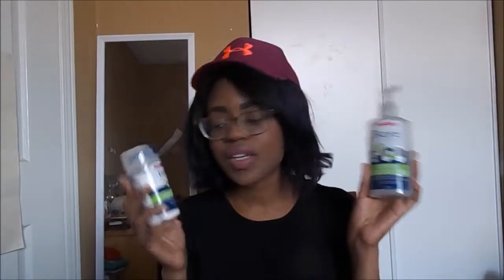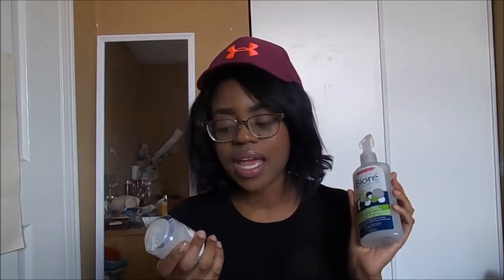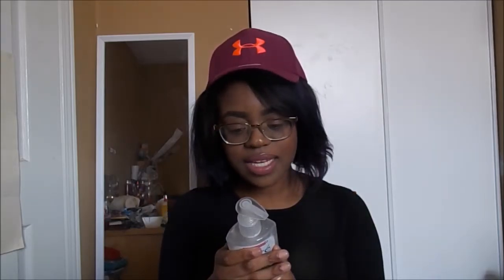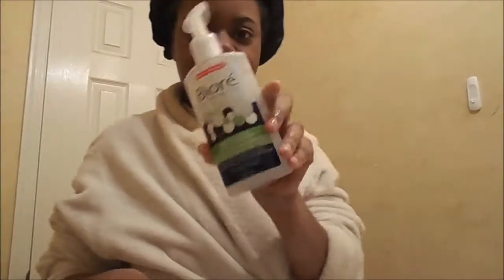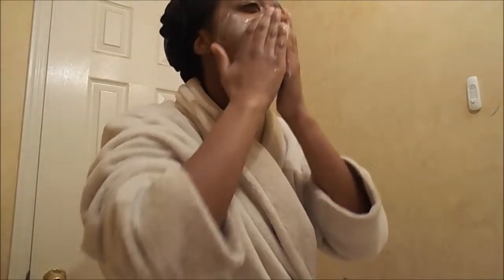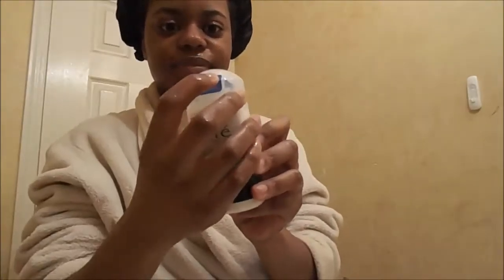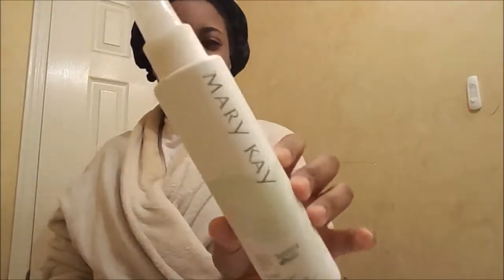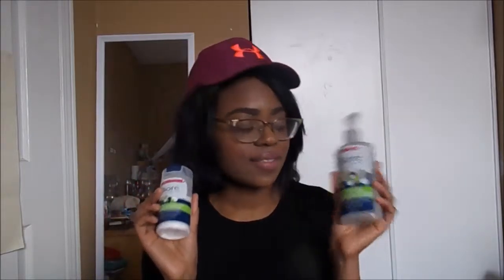Biore Baking Soda Cleansers Review and Demo|SBB101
**INFO ON TODAY'S VIDEO!!**

Featured Song:
My MARY KAY Website. Come shop with me and purchase some of my favorite products!

Camera Used:
Nikon Coolpix L330
Video Editor Used: Movie Maker and PowerDirector